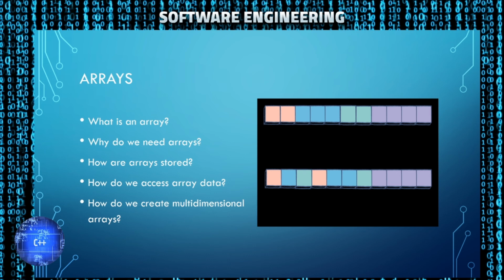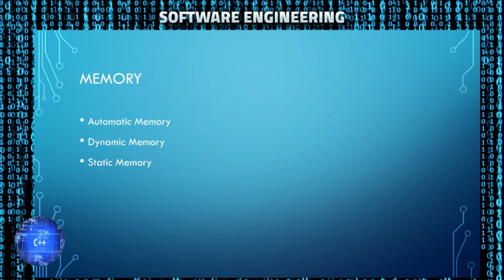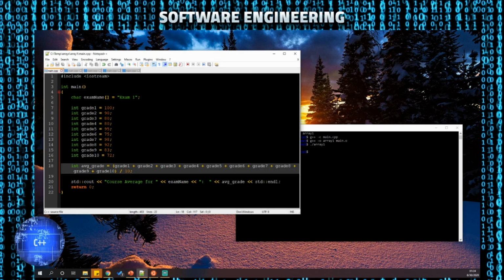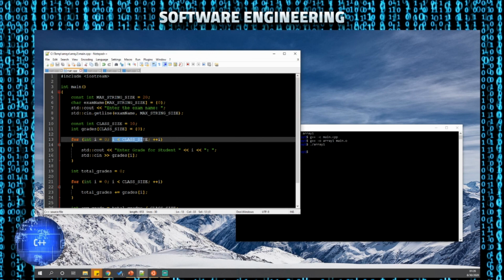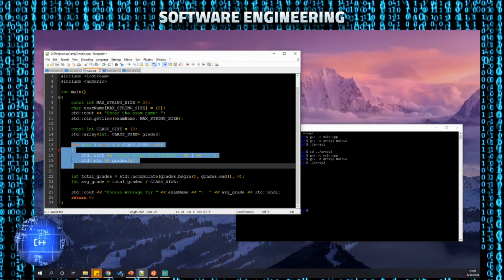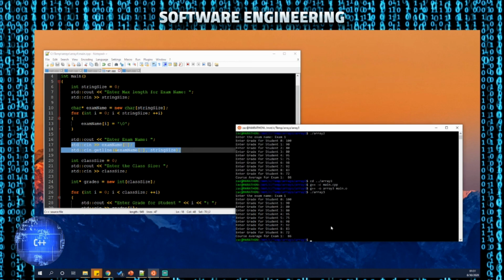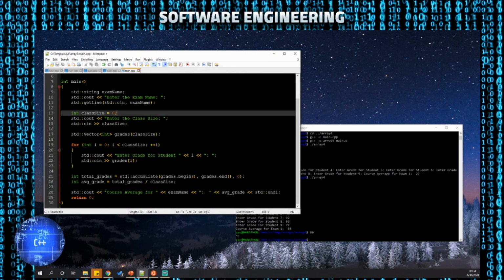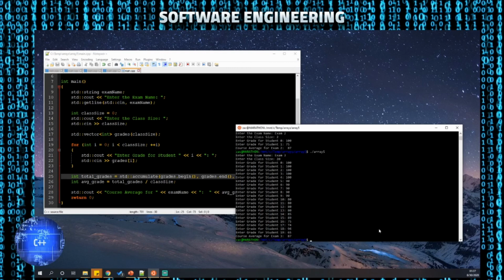Arrays, Strings, and Memory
In this video, we introduce arrays, strings, and memory management.

--- RECOMMENDED READING ---
"The C++ Programming Language, 4th Edition"

"C++ Programming: From Problem Analysis to Program Design"

"Sam's Teach Yourself C++ in One Hour a Day"

"Effective C++, 3rd Edition"

"More Effective C++"

"Effective Modern C++"

"Exceptional C++"

"Exceptional C++ Style"

"C++ Coding Standards"